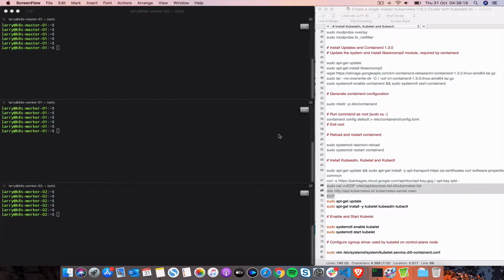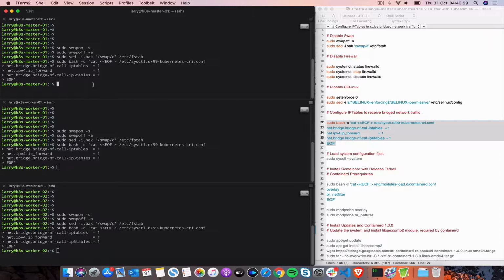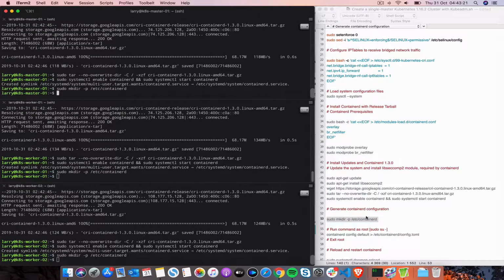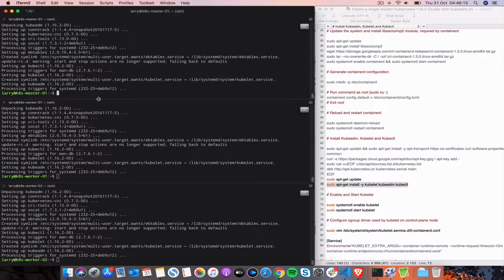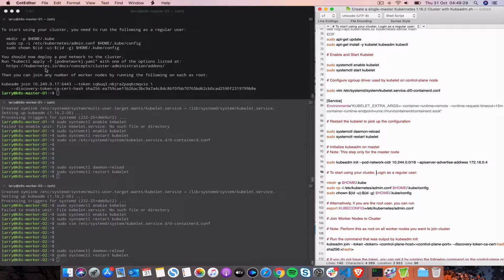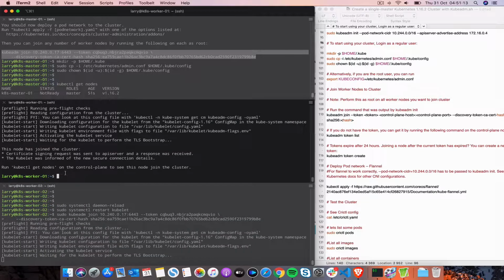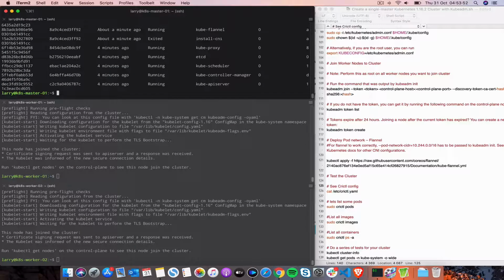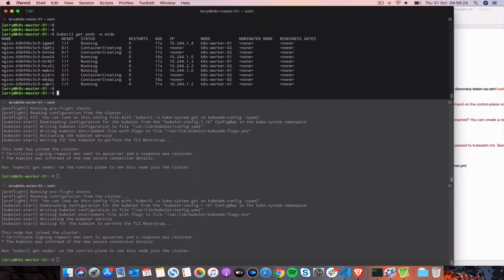Single-master Kubernetes 1.16.2 Cluster with Kubeadm, Containerd 1.3.0 & Flannel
Deploy a single-master Kubernetes 1.16.2 Cluster with Kubeadm, Containerd 1.3.0 & Flannel.